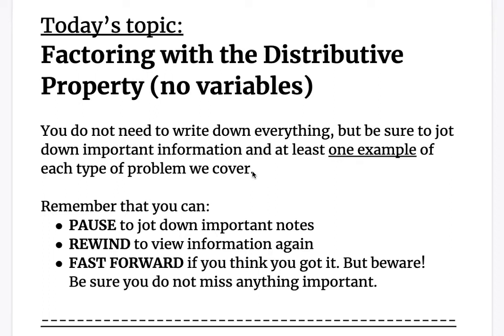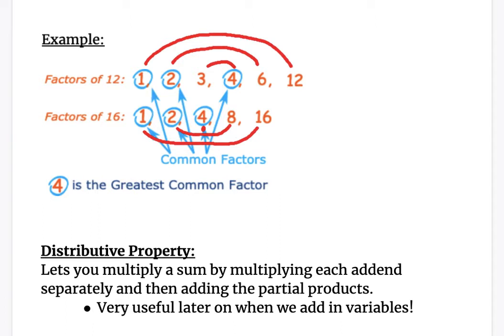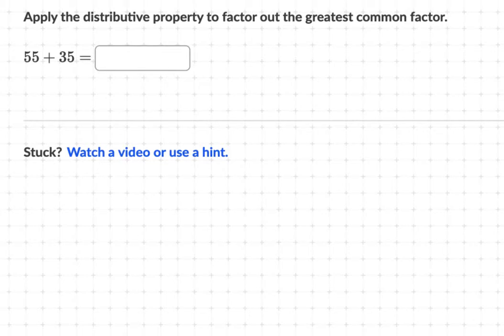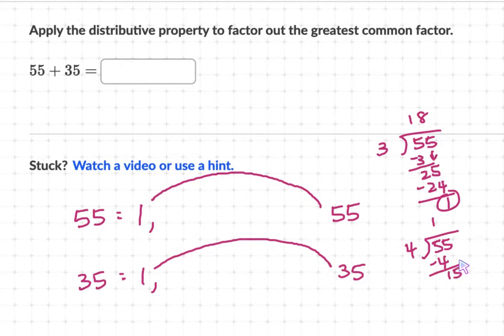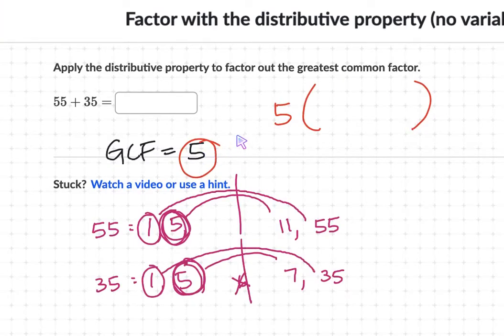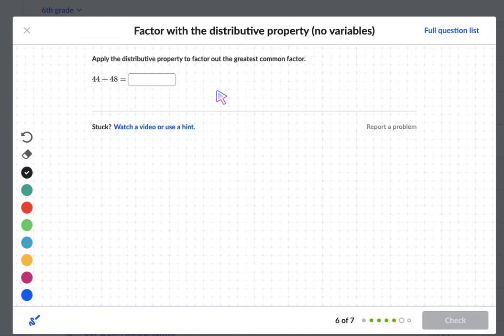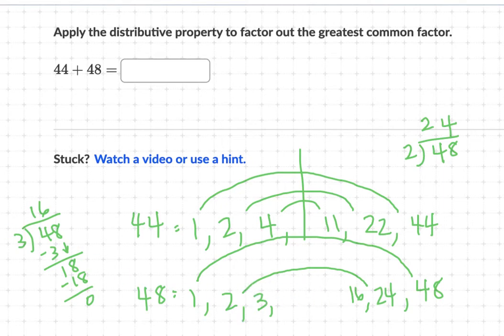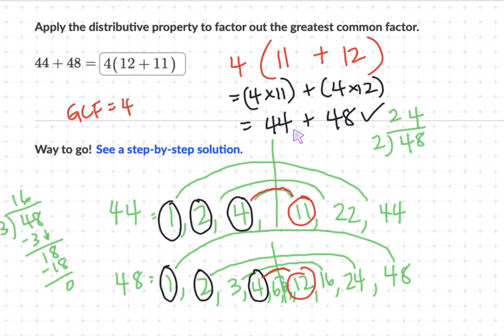6th Grade Math: Factoring with Distributive Property no variables